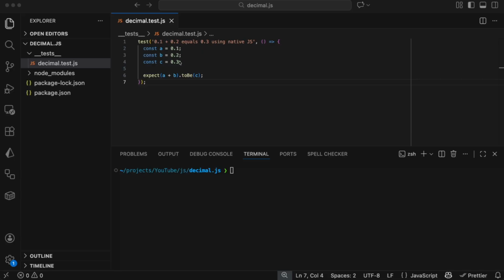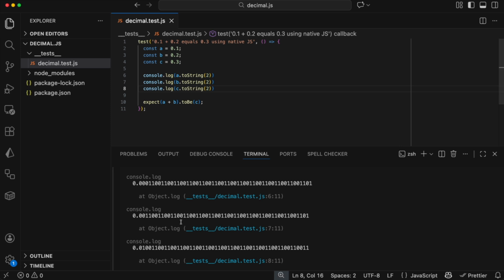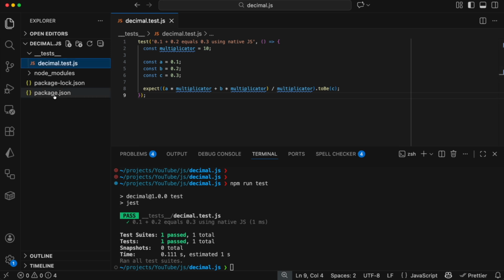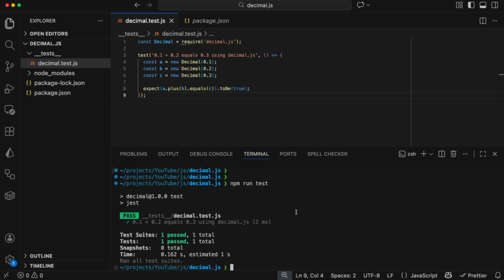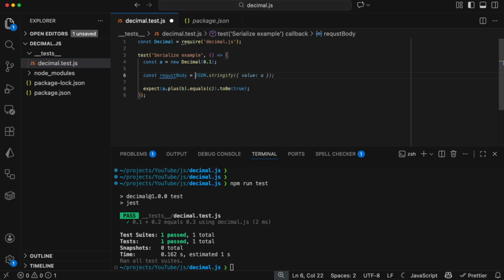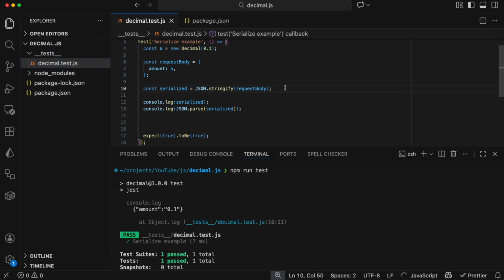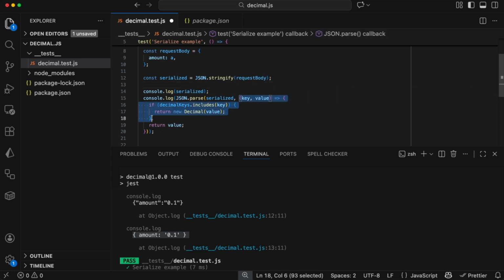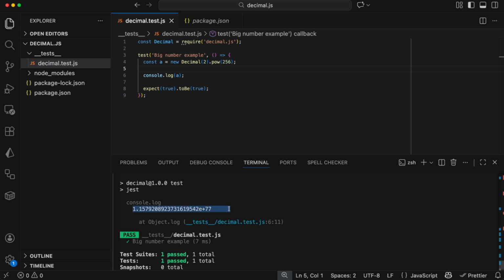Why JavaScript Numbers are Dangerous for Crypto (Engineering Post-Mortem)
0.1 + 0.2 is not 0.3. In the world of high-stakes Web3 engineering, this isn't just a "JavaScript quirk"—it’s a financial liability.

In this technical breakdown, I’m walking you through why native IEEE 754 floating-point numbers are a dangerous choice for crypto applications and how we’re architecting Colossus (our upcoming Crypto Intelligence Tool) to handle 18-decimal precision with zero room for error.

🛠️ What You’ll Learn:
The Binary Trap: Why 0.1 is an endless fraction in binary and how it breaks your logic.

The Overflow Risk: Why the "multiply by 10" trick fails when dealing with ETH balances (Wei).

Industry Standards: Implementing decimal.js for complex math (AMM curves, RSI indicators).

Engineering for Production: Handling serialization, custom JSON parsing, and immutability.

🚀 Join the Colossus Community
We are building a Crypto Market Intelligence tool for professional traders and developers. We’re currently in the "Build in Public" phase leading up to our February 2026 launch.

⏱️ Timestamps:
0:00 — Introduction: 15 Years of Dev & The Crypto Precision Problem
1:01 — The Problem: Why 0.1 + 0.2 != 0.3 in JS
1:49 — IEEE 754 Deep Dive: How binary representation fails decimals
2:42 — The "Silly Solution" and why it causes Integer Overflows
4:19 — Why we chose decimal.js over BigInt or big.js
5:31 — Advanced Configuration: Precision & 9 Rounding Modes
7:27 — Production Implementation: Serialization & Custom JSON Parsers
13:38 — Conclusion: Building Financial-Grade Software

💬 The Engineer's Corner:
Have you ever been burned by a floating-point bug in production? A rounding error that cost real money? Drop your "horror stories" in the comments—let’s learn from each other's technical debt.

About Yuriy: I focus on software architecture, Web3, and game dev. My goal is to bridge the gap between "coding" and "engineering" high-performance digital products.